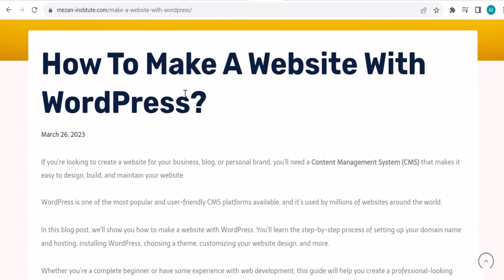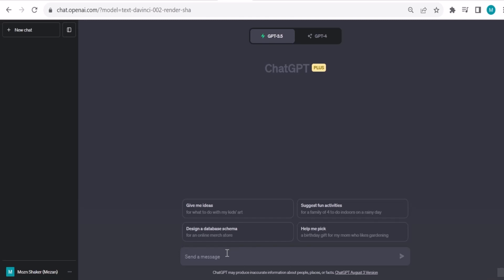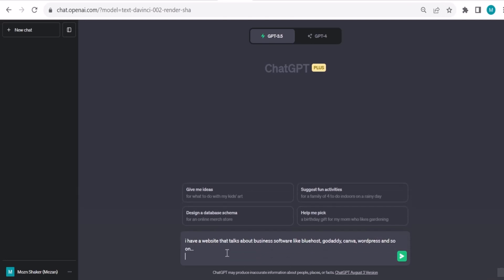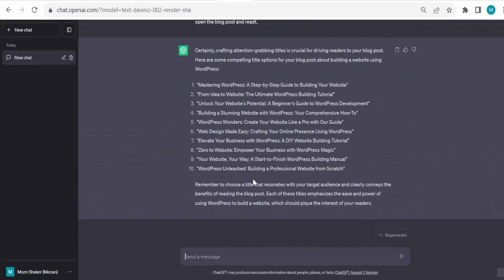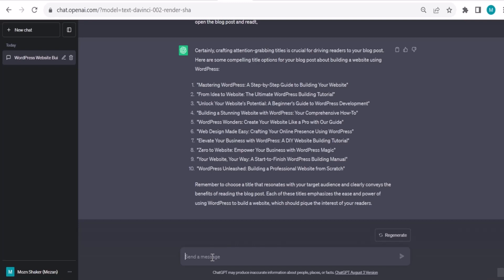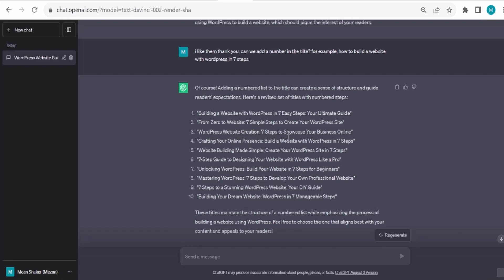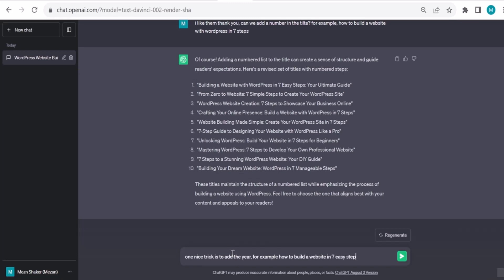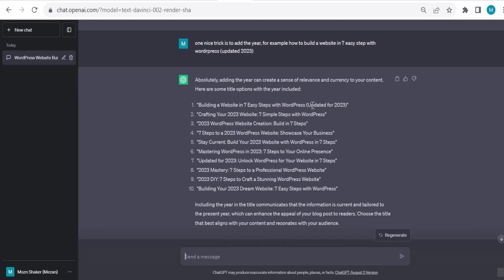How To Use Chat GPT To Write A Blog Post | Title Ideas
In this video, I'll show you step-by-step how to harness the power of Chat GPT to effortlessly create compelling blog posts and generate captivating title ideas that will grab your readers' attention.

If you're tired of writer's block or struggling to come up with engaging titles for your blog posts, you're in the right place. Chat GPT is an AI-powered language model that can assist you in crafting high-quality content in no time.

In this tutorial, I'll cover:

Getting Started: We'll begin by exploring the basics of Chat GPT and how to access it.

Writing with Chat GPT: Learn how to initiate a conversation with Chat GPT and get it to assist you in writing your blog post. I'll share tips and tricks to make the most out of this powerful tool.

Title Ideas: Discover how Chat GPT can help you brainstorm creative and attention-grabbing titles for your blog posts. You'll never run out of ideas again!

Editing and Refining: I'll demonstrate how to refine the content generated by Chat GPT to make it uniquely yours. It's all about personalizing the AI-generated text to match your style and tone.

Finalizing Your Blog Post: I'll provide guidance on putting together the perfect blog post using the content you've generated with Chat GPT, including formatting tips and best practices.

By the end of this video, you'll have the knowledge and tools you need to streamline your blog writing process and generate captivating titles that will keep your audience coming back for more.

Let's dive in and unlock the potential of Chat GPT together!

Chat GPT
Blog Post Titles
Title Ideas
SEO Optimization
Content Generation
Creative Blog Titles
Writing Hacks